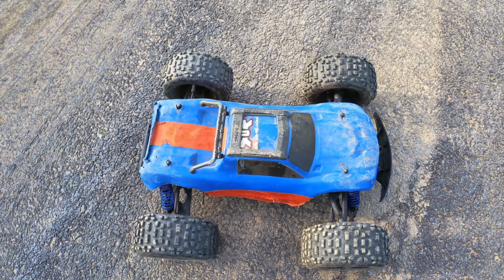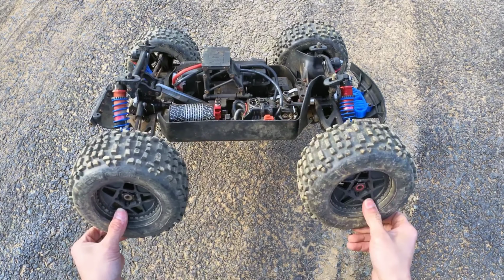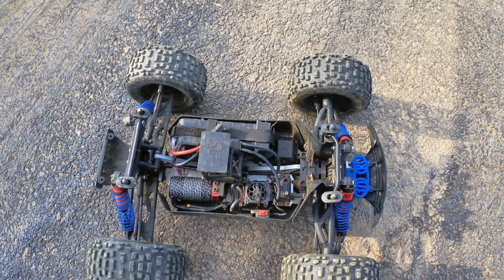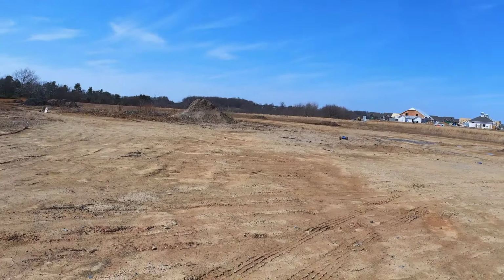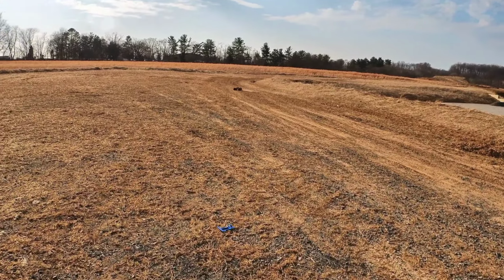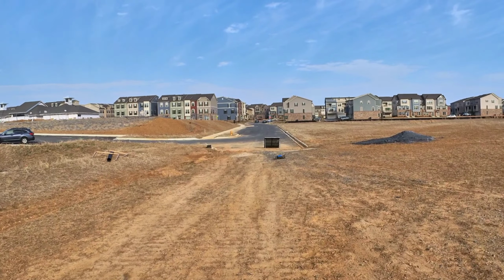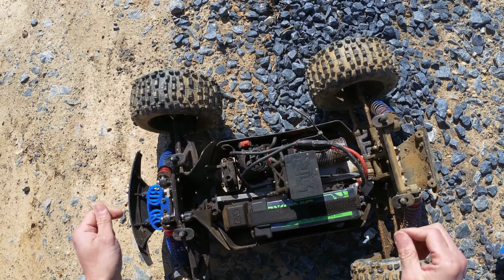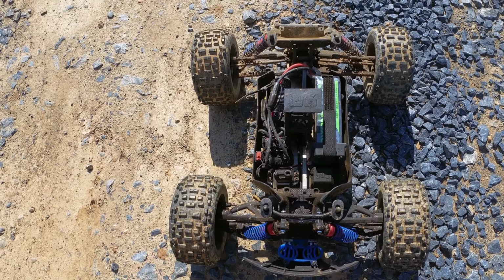Arrma Senton 6s BLX. Custom Truckified build. 'You can't Break me! Arrma & Traxxas Love Child LoL🤣.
I got the Truckified Senton 6s out again for a quick workout. She's like a Wild Horse on the field ready for action. Backflipping Beast! It's the Rig to drive Whenever I wanna let off steam LoL 🤣. TOUGHEST Rig on the fleet! Props to M2C, Basherqueen and 3DRC.

Basherqueen hopups